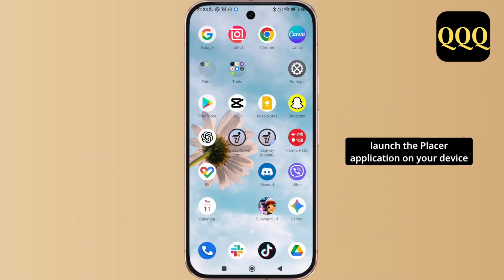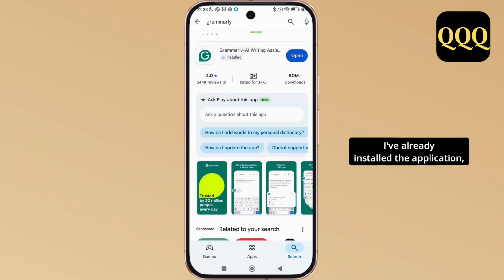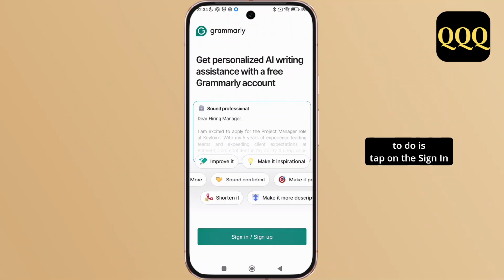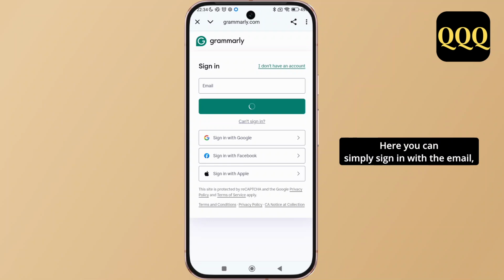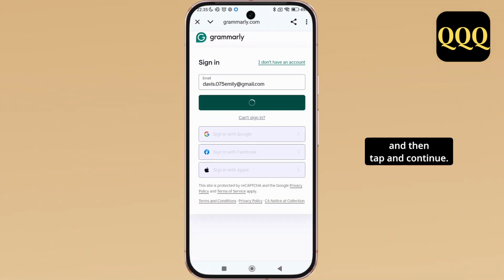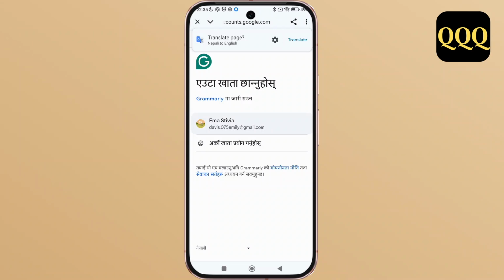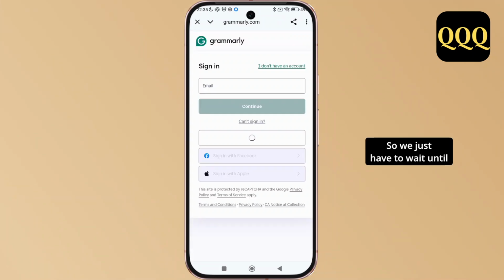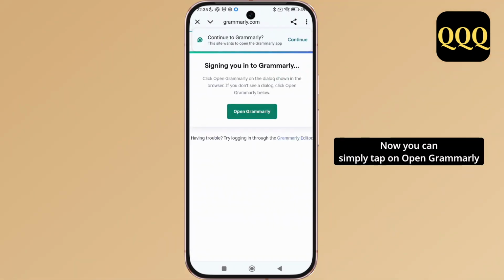HOW TO SIGN IN TO GRAMMARLY ACCOUNT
If you’re wondering how to sign in to Grammarly account easily and quickly, this video will help you through every step. Whether you’re using the Grammarly app, the Grammarly Chrome extension, or the Grammarly website, learning how to log in to your Grammarly account is simple once you know where to look. In this tutorial, we’ll cover how to access your Grammarly dashboard, how to fix sign-in issues, and how to log in using Google or email. So if you’ve ever searched for how to login to Grammarly, Grammarly sign-in process, or how to access Grammarly account, you’re in the right place!

In this video, you’ll learn:

How to sign in to your Grammarly account using email or Google

How to log in through the Grammarly website or browser extension

How to recover your Grammarly password if you forgot it

How to fix common Grammarly login errors

How to stay signed in safely on your device